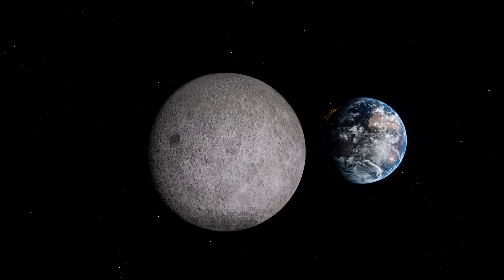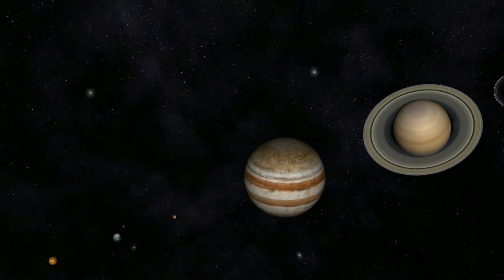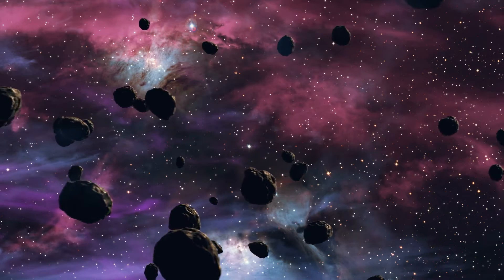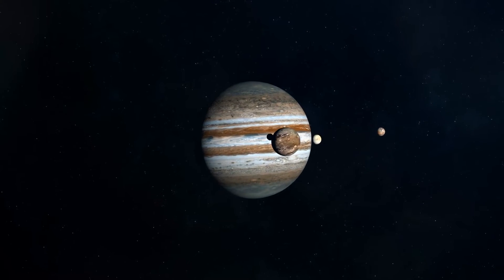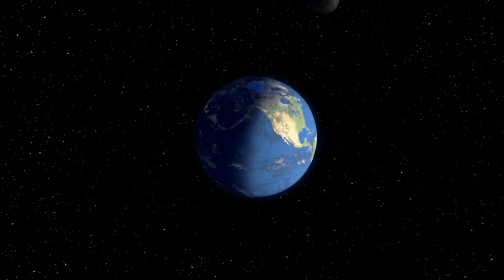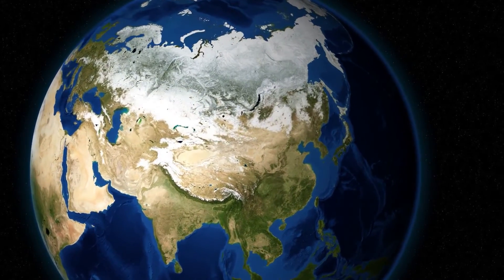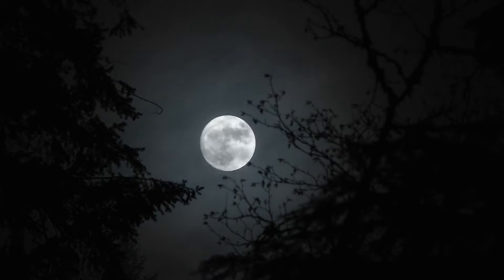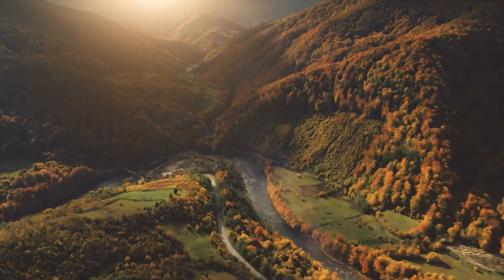Why Do Planets Have Moons?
Some people are curious about the moon. They may wonder how it got there or why we have moons. Alternatively, many people are so used to the moon in the sky that they ignore it—never asking questions about the rock orbiting around our planet!